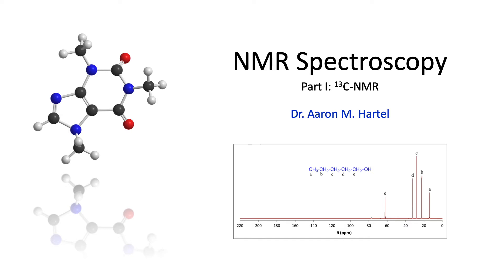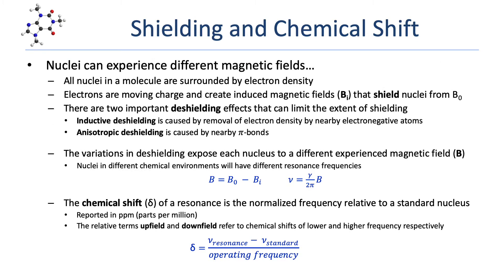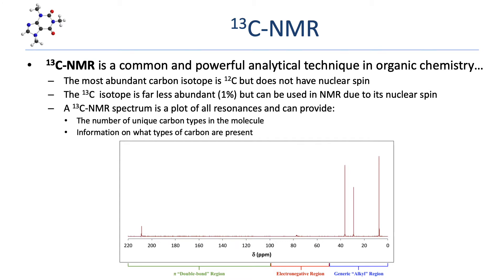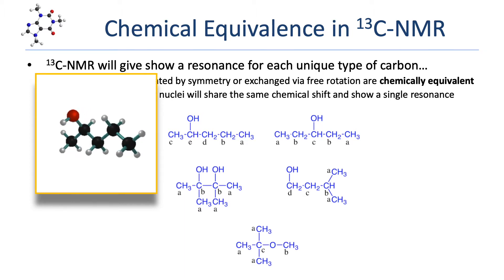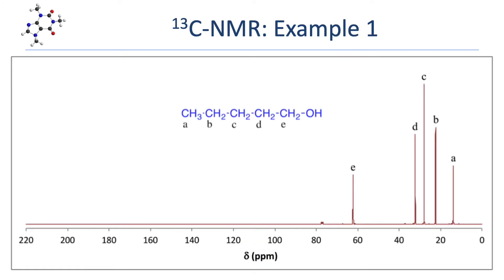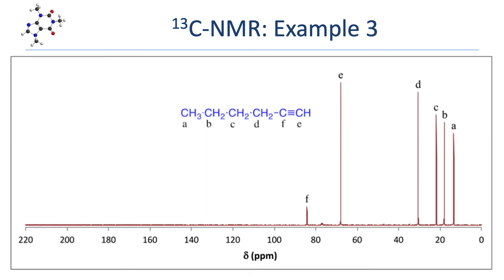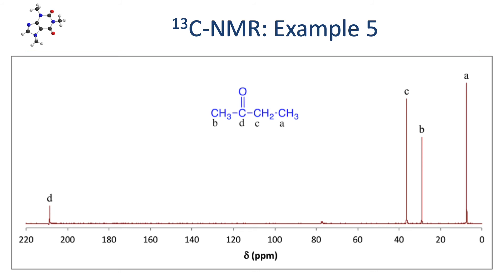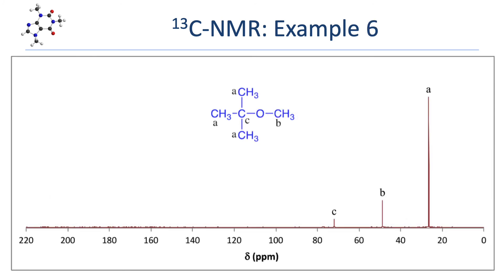Organic Chemistry - NMR Spectroscopy Part I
In this lesson, we explore the basic principles of Nuclear Magnetic Resonance (NMR) spectroscopy and explain how to interpret 13C-NMR.